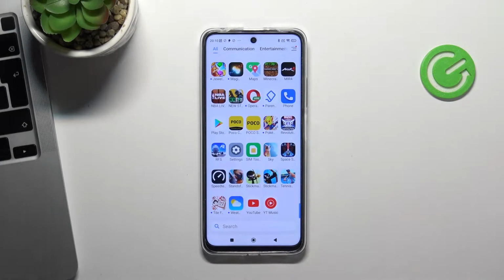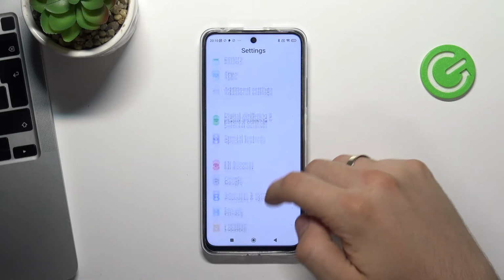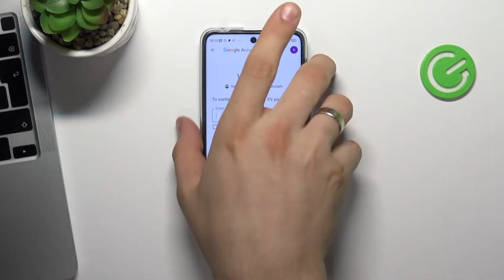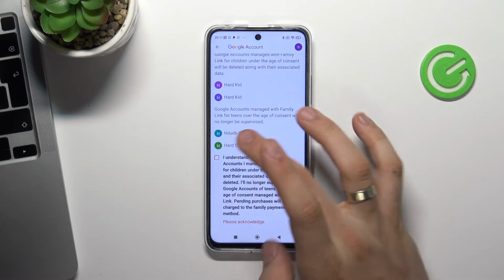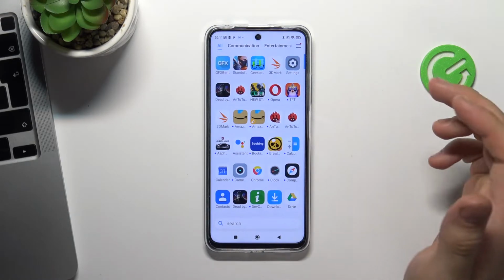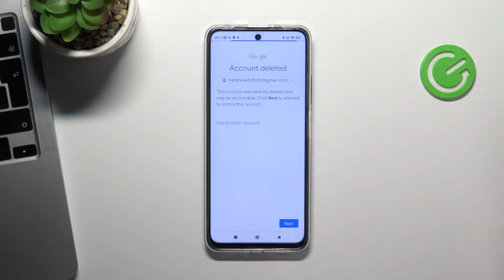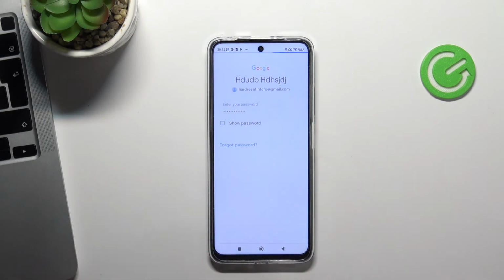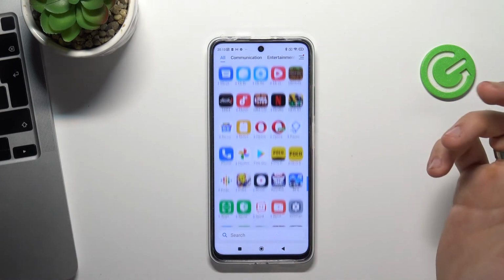Poco X4 GT - How To Bypass Family Link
If you want to bypass family link on Poco X4 GT, this video might be essential. Simply follow our step-by-step video tutorial and learn how to skip family link on Poco X4 GT. Our channel grows, thanks to you! There's hundreds of videos uploaded daily in which we show functions and settings of many devices, go check them out, if you want to expand knowledge about your smartphones, routers, tablets, etc... Consider leaving us Like, comment and subscription as it helps us greatly in producing more content for you to watch. Cheers!

How to skip family link on Poco X4 GT ?
Can i bypass family link on Poco X4 GT ?
How to bypass family link on Poco X4 GT ?
Bypass Family Link Poco X4 GT ?